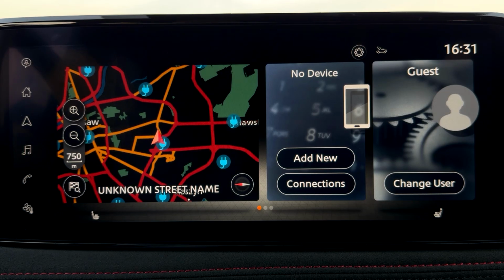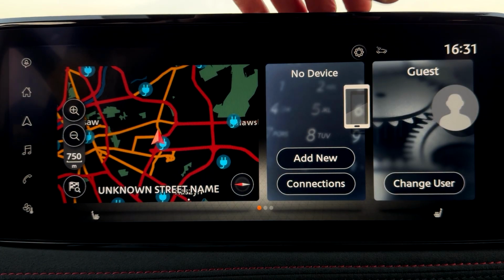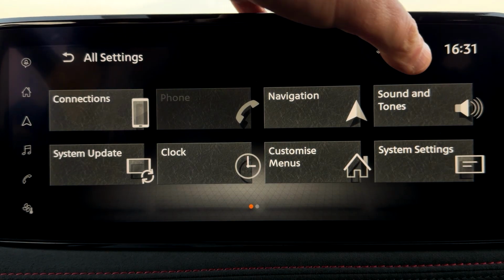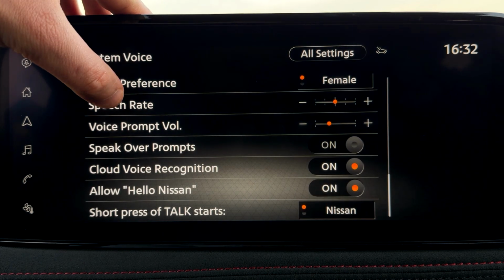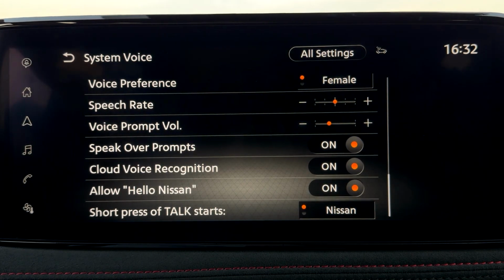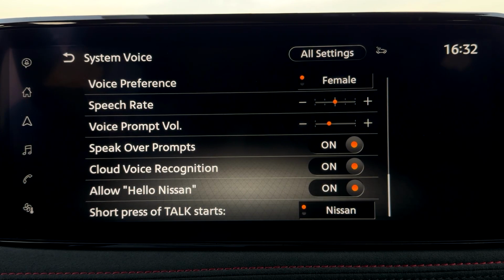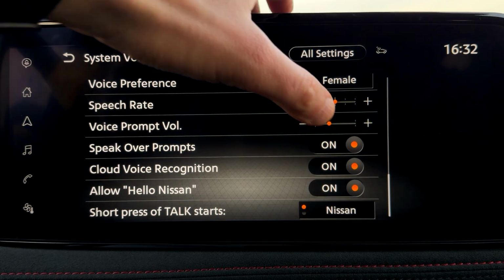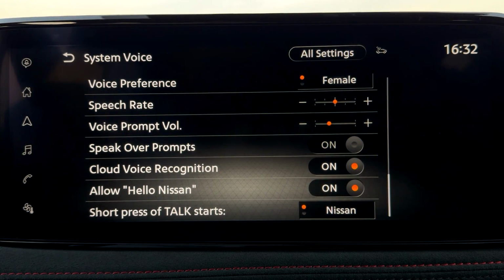Nissan Ariya Nismo – How to Enable Speak Over Prompts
In this video I show how to enable the Speak Over Prompts feature on the Nissan Ariya Nismo. You will learn how to go from the home screen to Settings, open Sound & Tones, choose System Voice and toggle Speak Over Prompts. Enabling this setting lets you interrupt the car while it is still talking so the microphone listens immediately and voice commands feel faster and more natural.

How to enable Speak Over Prompts on Nissan Ariya Nismo?
How to turn off Speak Over Prompts on Nissan Ariya Nismo?
Where is the Speak Over Prompts setting on Nissan Ariya Nismo?

0:00 Intro – Nissan Ariya Nismo and feature overview
0:05 From home screen to Settings
0:12 Select the gear icon to open Settings
0:28 Open Sound & Tones
0:35 Choose System Voice
0:41 Find Speak Over Prompts
0:49 How to enable Speak Over Prompts
1:16 What happens when the feature is turned off
1:24 Summary and wrap up